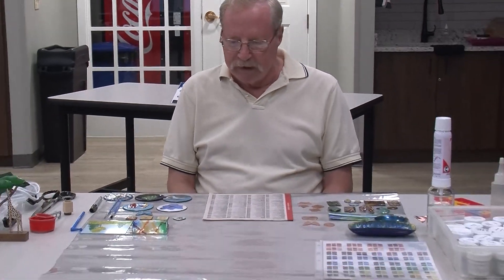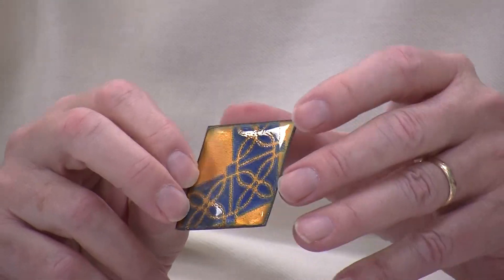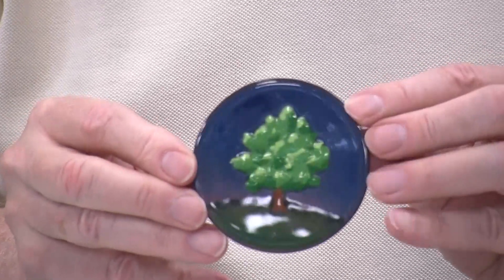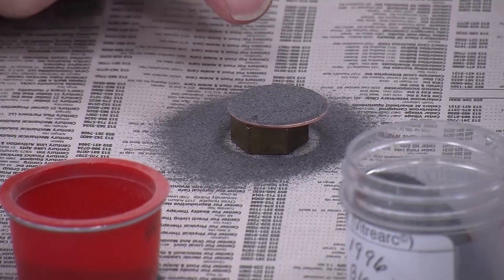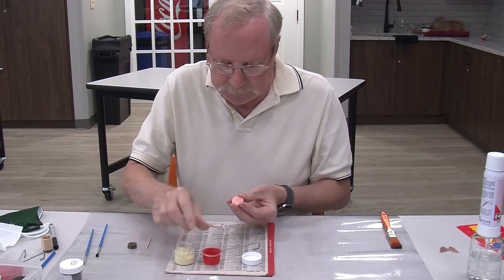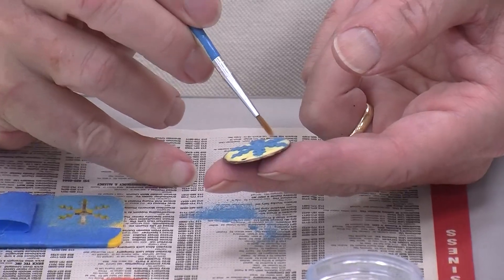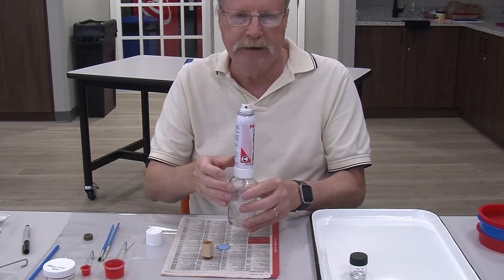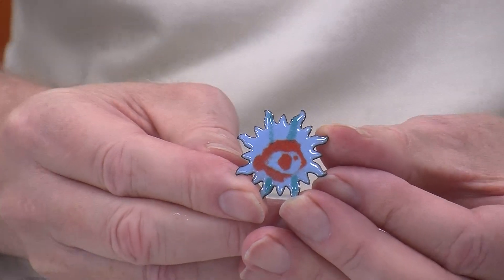Enameling with Richard Schafermeyer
Springfield Township resident, Richard Schafermeyer walks you through his technique for making unique art with enamel.